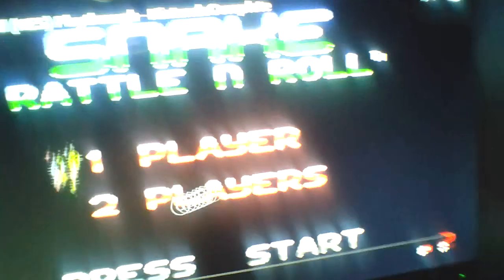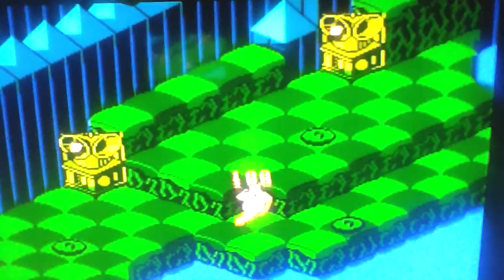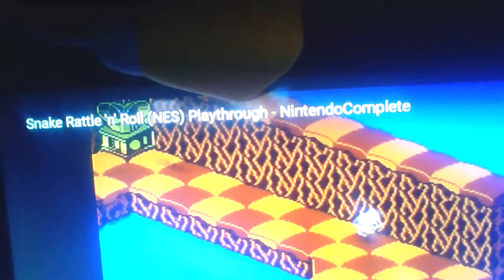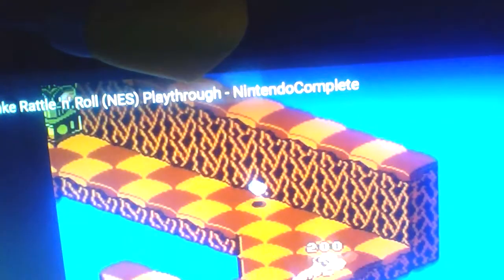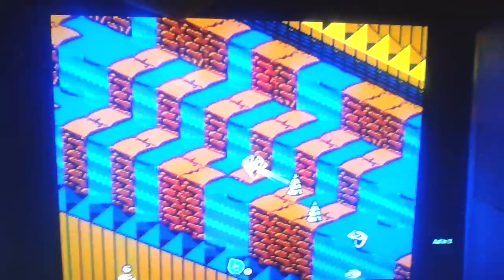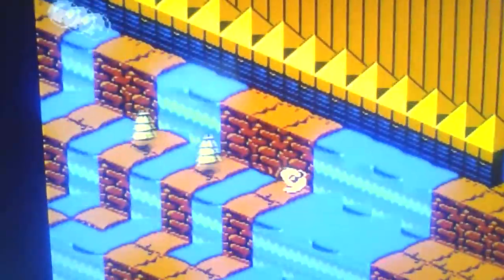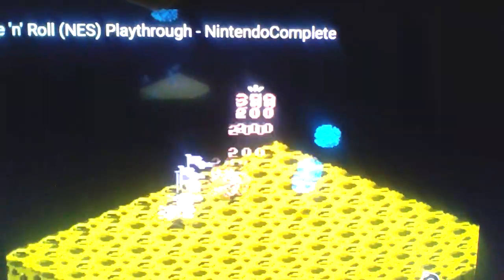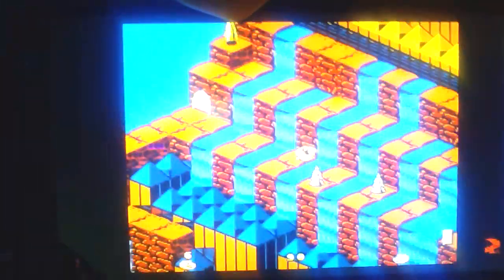Snake rattle n roll nes